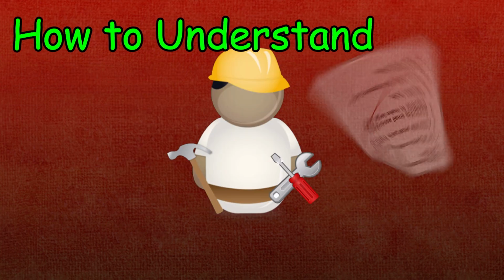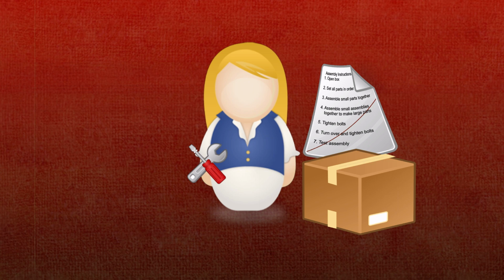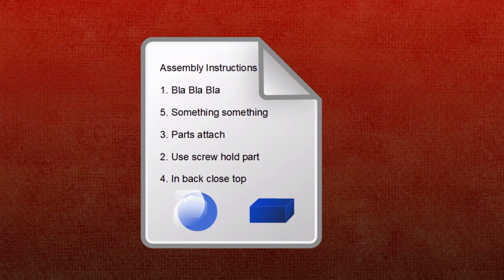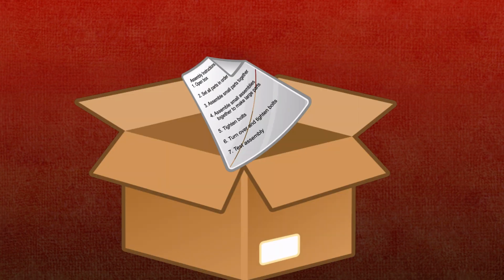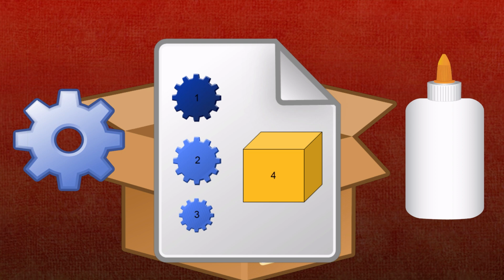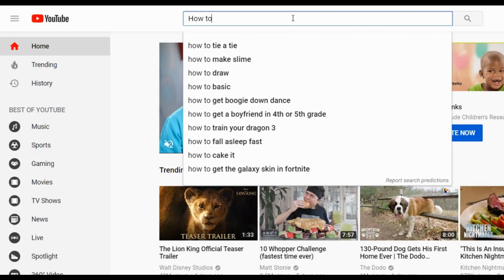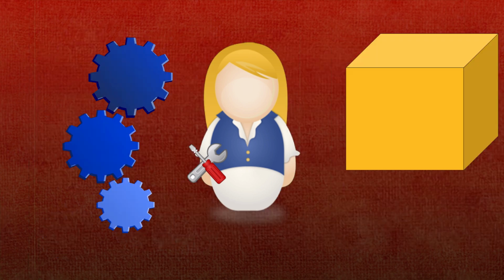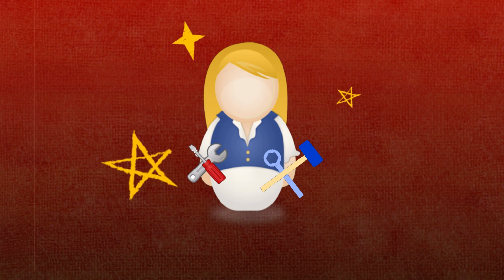Becoming More Mechanically Inclined - Reading and Understanding Instruction Sheets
This video is to help those who would like to try putting things together for themselves, to understand and follow the instruction sheet to put it together themselves.

There are many times when you buy something like furniture, an appliance, something for the yard, or something from IKEA, that comes to you in many parts and you get to assemble it.

Not all instruction sheets are made the same. Some are well made with great illustrations, understandable words that are easy to follow and are in the right order of assembly to give the best result. At the other end of the spectrum are instruction sheets that are a rough translation from a language that is far from English, illustrations that are not even close to what is in the box, and have no easy way to follow them for even the most mechanically inclined.

First thing to look at is, any drawings that may be in the instructions. The drawings should match up to the parts you see in the box. If they do, look for parts that match the drawing and set them aside where you can find them.

Next look for any parts that don't match the drawing. Keep these in a special place that you can go to when the worded instructions don't make sense without these unknown parts. Hopefully there won't be any parts like this but it does happen.

Next is to read what the instructions say, and compare this to the parts you see. You can even try assembling some of the parts loosely to see how they fit together, but not completely, because you may have to take it apart again because you missed something.

Now is the time to look at YouTube for how to videos on the project. Watching them before starting the process can help, but after you've familiarized yourself with the parts and instructions that came with the project it will mean a lot more. It will also help you to make sure that the videos you watch do apply to this project.

Most importantly look at this as an opportunity to become more mechanically inclined as you work through the process and learn how things are put together.

This is HowWeDoIt to make videos and the tools we use

Cameras:
Samsung smart phones J7
yi M1 mirrorless camera with 12 - 40 mm lens

Video Editing:
Software:
Open Office
GIMP 2
Hardware: